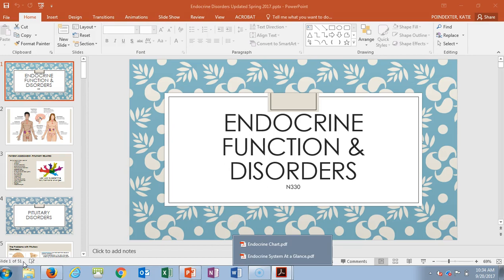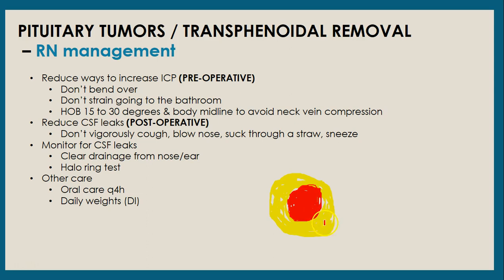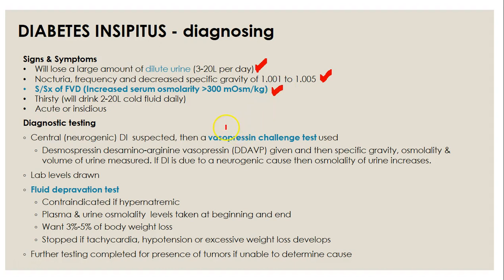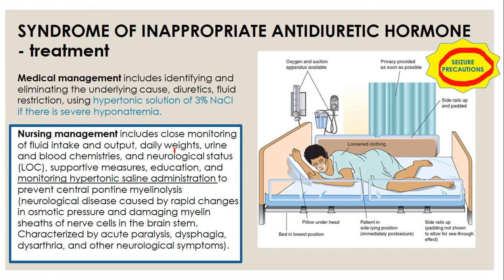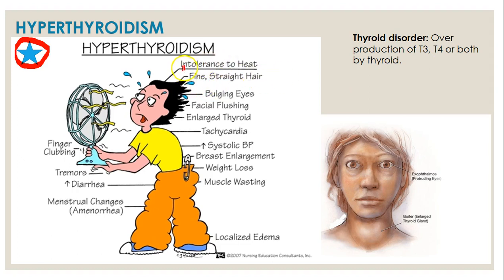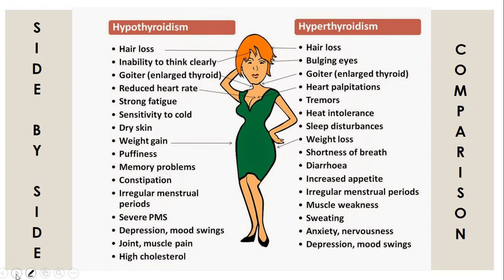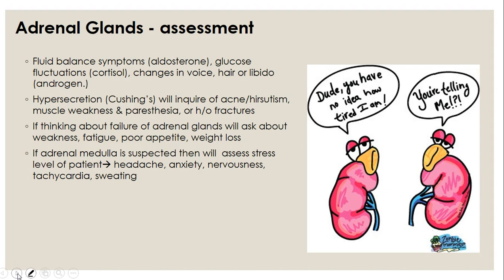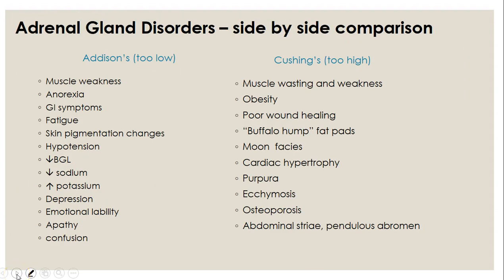Endo Function and Disorders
Endocrine Function and Disorders Lecture